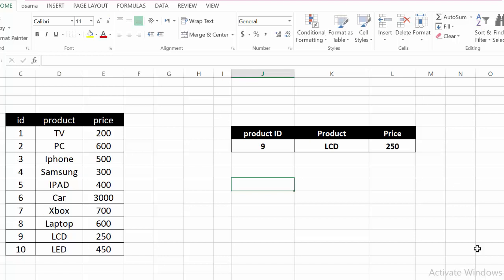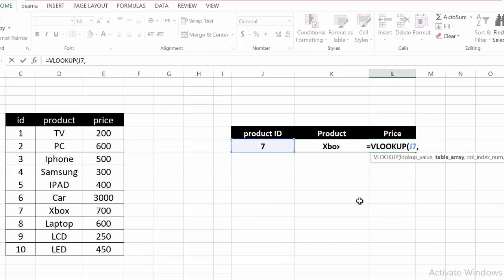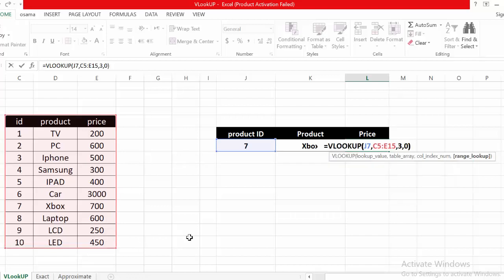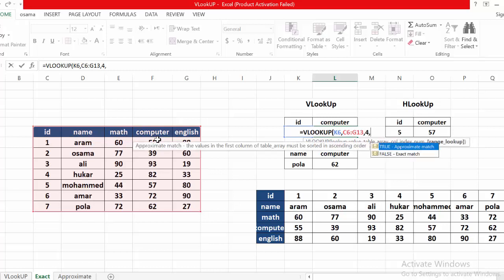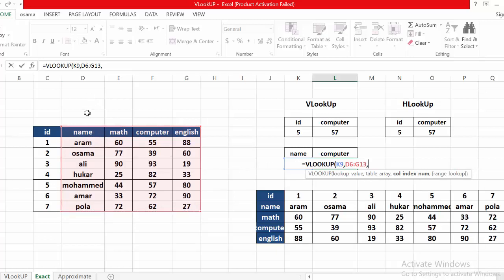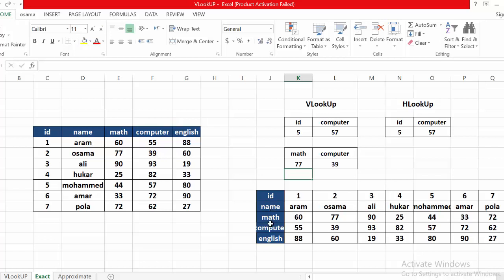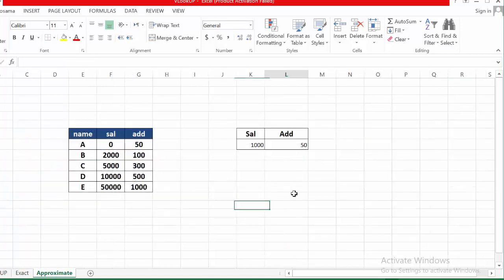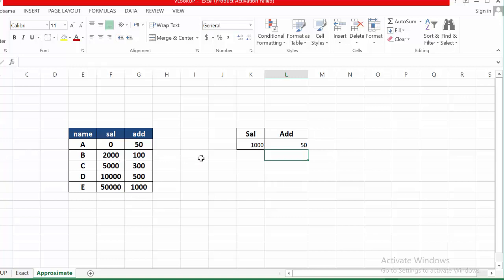8 VLOOKUP and HLOOKUP